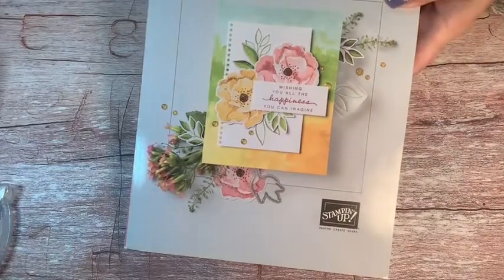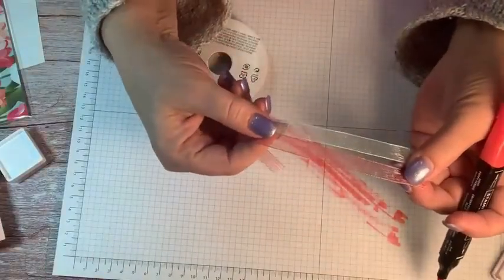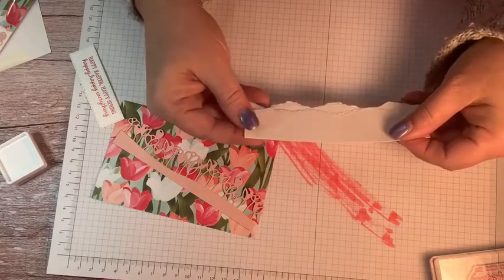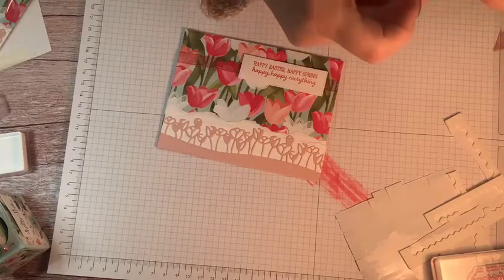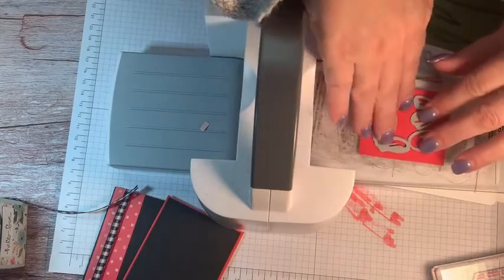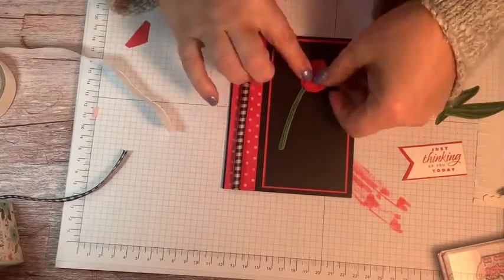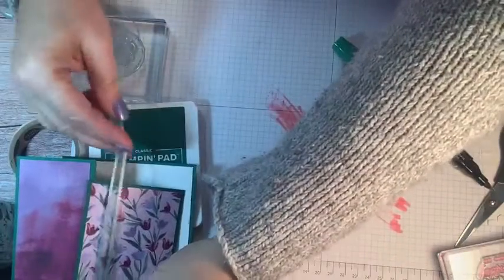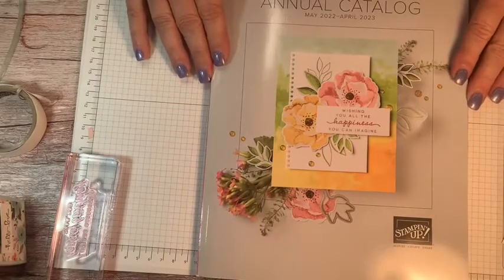MORE FUN MONDAYS, MARCH 28, 2022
It's time for More Fun Mondays.  Tonight I shared all about the Rubber Room Spring Fling, including all the table gifts!
Tonight was all about Tulip Cards, which I LOVE.
I also gave you the heads up on the Rubber Room Retirement Party happening on April 30th from 1-4.  It's a free event, which includes make and takes, an opportunity for you to pick up the new catalog AND shop the BOGO sale.
I will also be hosting a New Catalog Kickoff on May 15th from 1-5 with goody bags, prize patrols, four classes and lots of fun!
You can find details for both of these events on my webpage and/or my blog at rubberroom.stampinup.net under the events tab or rubberroomramblings.com under class schedule
For this month the hostess code is YV9T6Q3V  When you use this hostess code with your minimum $35 order, you will earn Rubber Room Rewards, which include 15 FREE gorgeous tutorials featuring Spring themed ideas AND I will snail mail you card kits for all three cards I shared tonight during the Live.